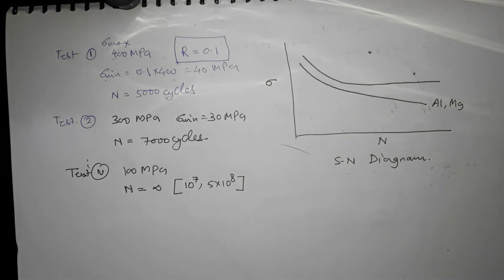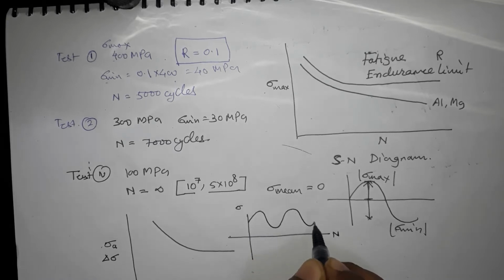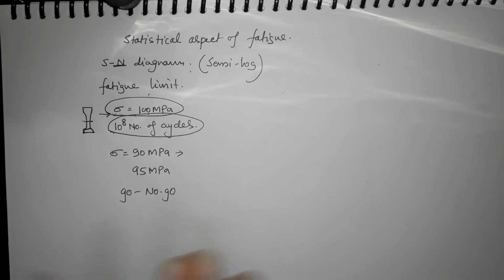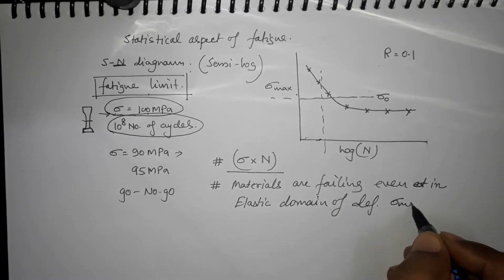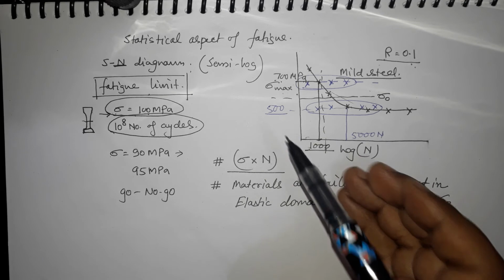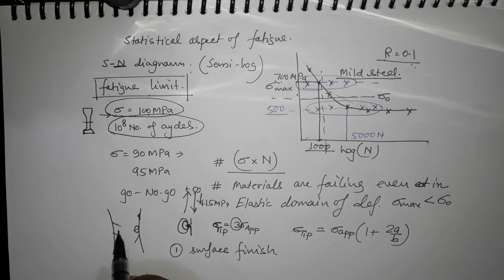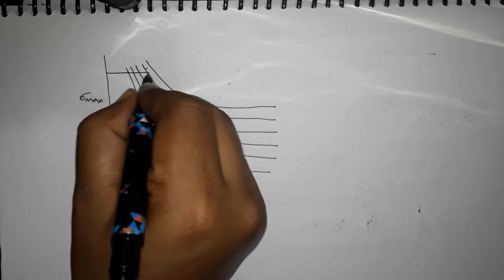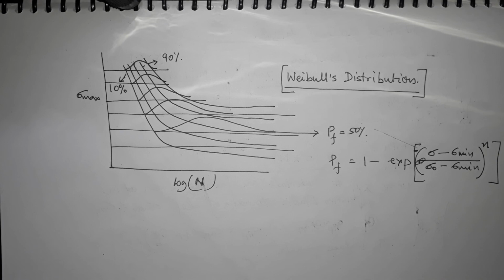MBT Lecture 33 Statistical nature of Fatigue